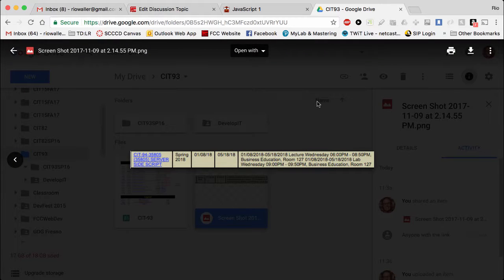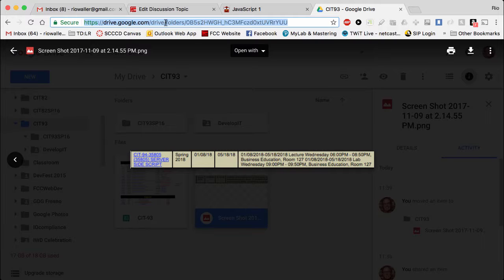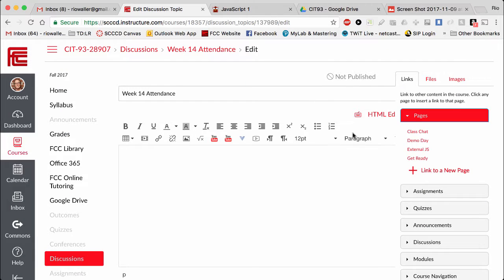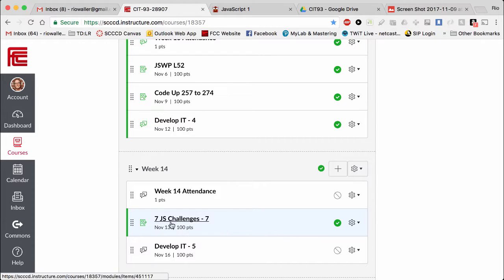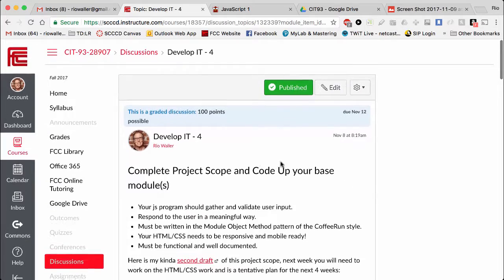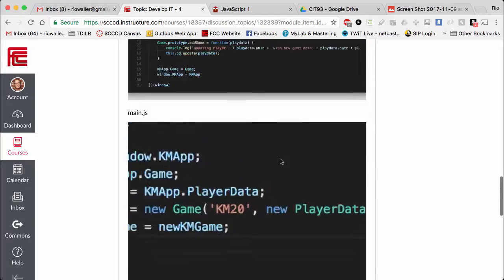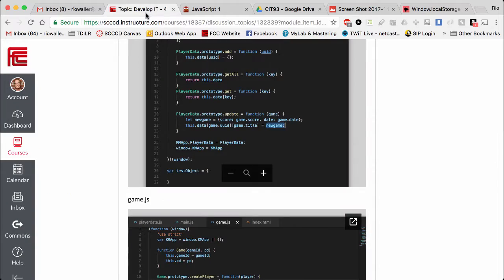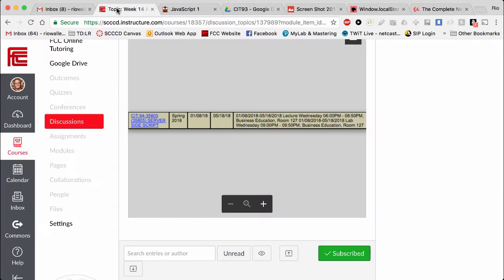CIT93 Week14 Attendance